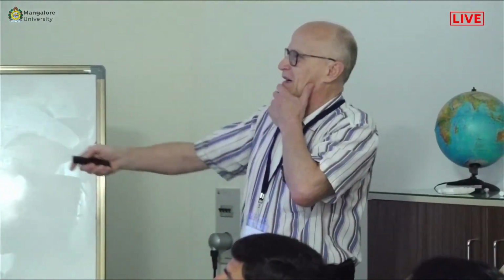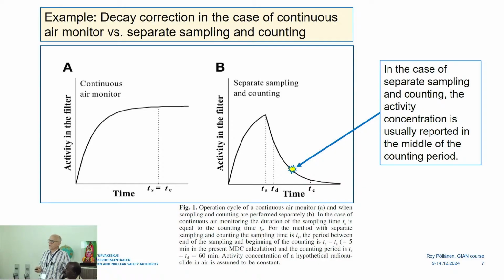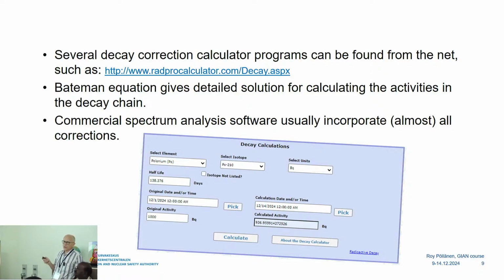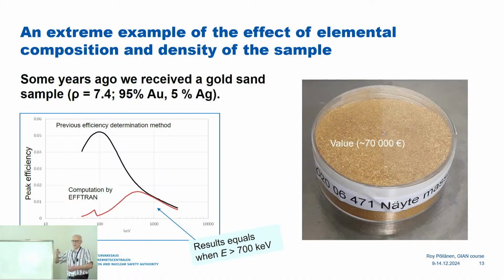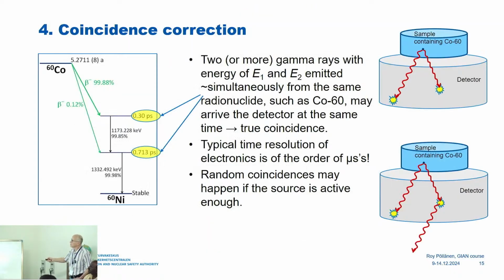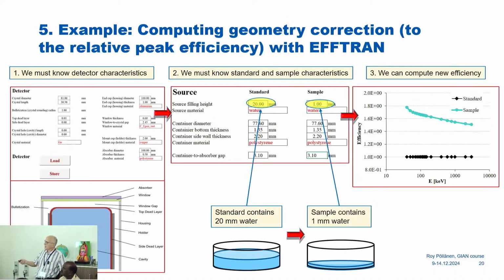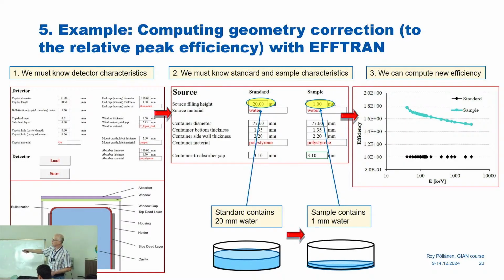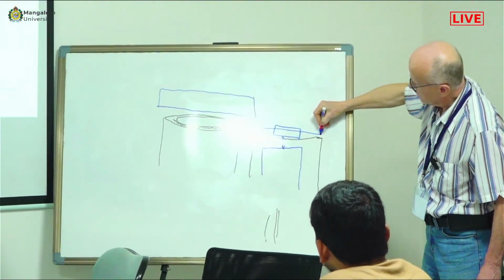L15 Corrections in activity determination